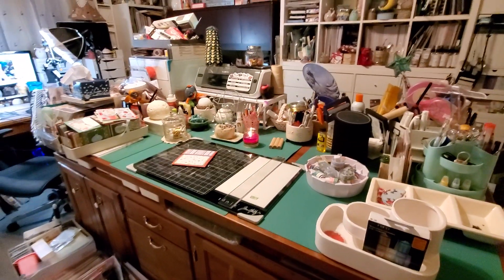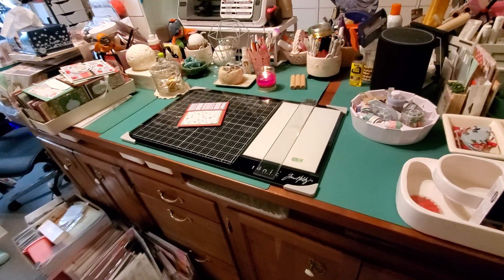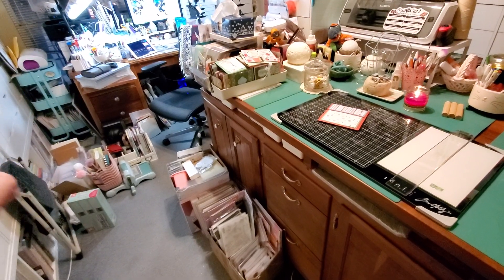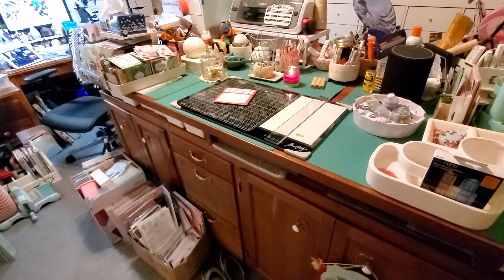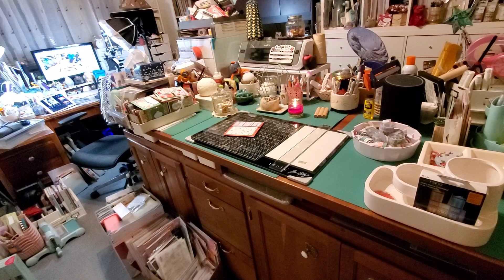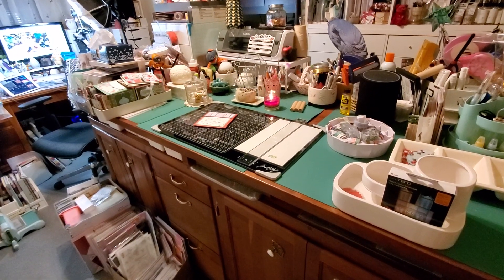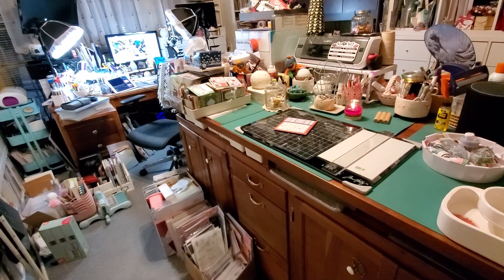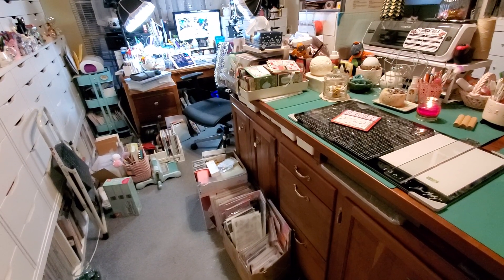Super Short Room Update- January 31, 2021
Hey Y'all... So, super short room update. Focused more on things around the house, but did clear off a bit more of my craft island. After this coming weekend, I am going to share updates every other weekend. With picture updates in between.

(PLEASE use this Hostess Code): DNEQR9ES

AMAZON Influencer Store Front:

HotFix Rhinestone Setter Bundle:

Blending Brush Collection:

Paper fashion Watercolor pallet:

2pk- Lawn Fawn Stamp Shammy:

Marietta Magnetic Sheets 8.5x11 (25 pk):

Clear Storage Pockets for dies and stamps (100 pk):

Kokuyo Tape Runner Long:

Kokuyo Tape Runner Refills(5 pk):

WeRMemoryKeepers Score Board:

WeRMemoryKeepers Mini Guillotine Trimmer:

Teflon Bone Folder:

Tim Holtz Glass Media Mat:

Linco Table Top Video Lighting:

Happy Crafting….

Address:
Rochelle Crawford
The Delightful Crafter
17460 I-35 N Ste 430-391